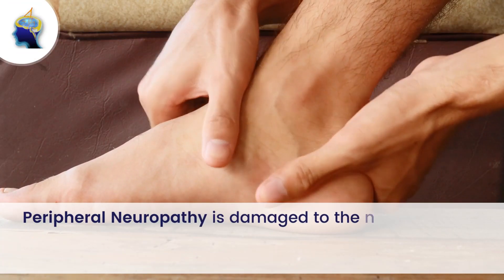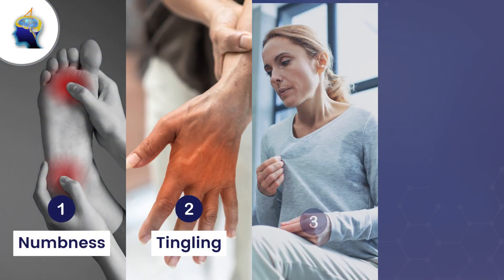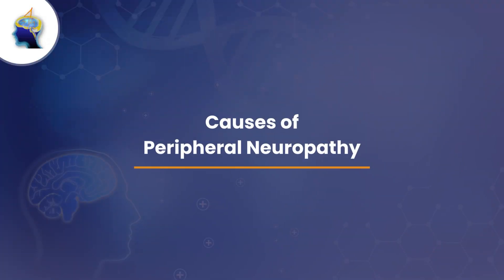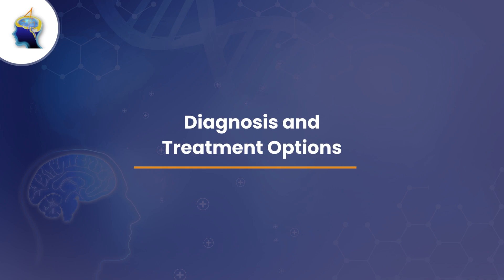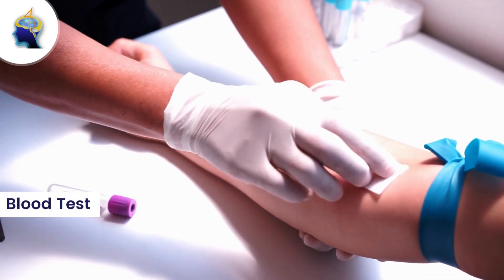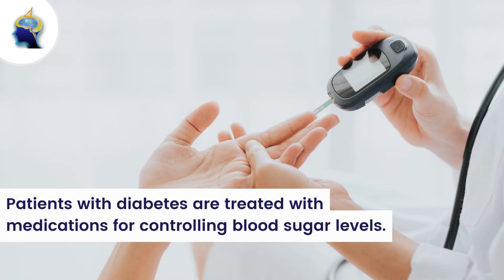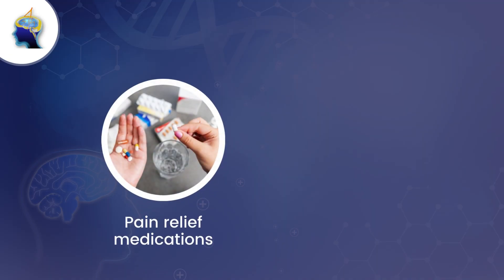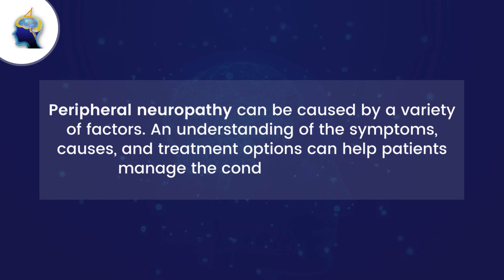What is Peripheral Neuropathy? | Understanding its Causes, Symptoms, Diagnosis and Treatment Options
In this informative video, we dive into the world of Peripheral Neuropathy. Discover the causes, symptoms, description, and treatment options for this condition that affects the peripheral nerves. Gain valuable insights and knowledge to better understand and manage Peripheral Neuropathy.

Don't miss out on this essential information - watch now!

For Consultation with Dr. Amit Shah,

About Dr. Amit Shah:

A Senior Consultant Neurologist with 20 years of varied experience in providing superior patient care with a humanistic approach. I have knowledge of dealing with disorders that affect the brain, spinal cord, and nerves. Treatments provided by me are Headache, Stroke, Epilepsy, Parkinson’s Disease, Peripheral Neuropathy, Dementia, Tremor, Dystonia, Infections of the Nervous System, Movement Disorders, Degenerative Brain Disorders, Muscle Diseases, and Other Neurological Disorders.

Special Interest In Headache, Stroke, Epilepsy, Parkinson’s Disease, Peripheral Neuropathy & Dementia

Regn. No. 89529

Member of American Academy of Neurology
Member of Indian Academy of Neurology
Member of Indian Epilepsy Association
Member of Indian Stroke Association
Member of Maharashtra Association of Neurology